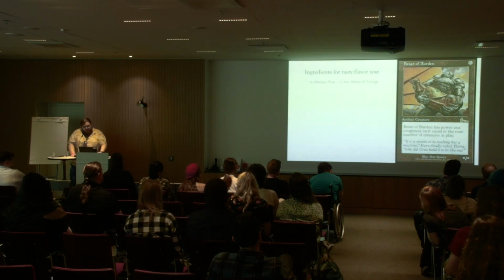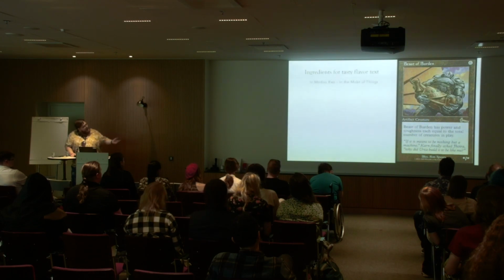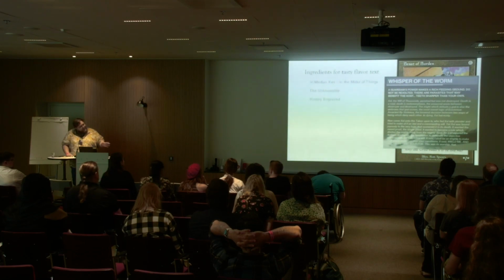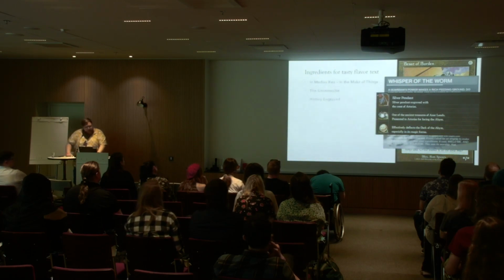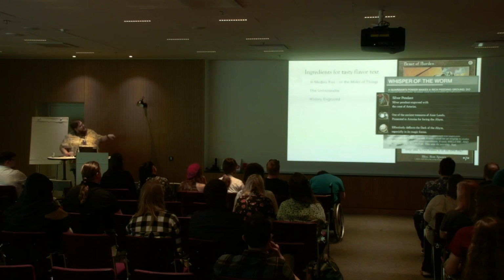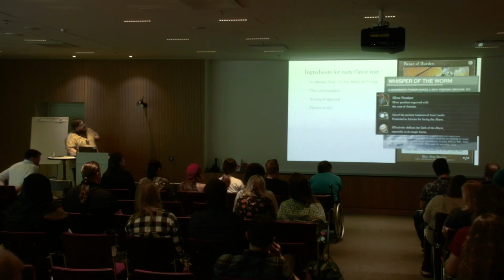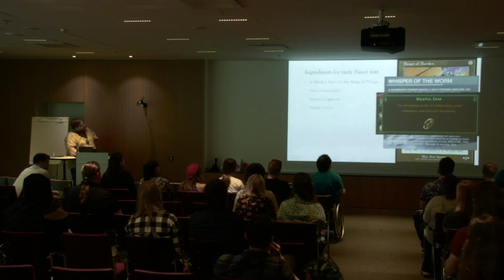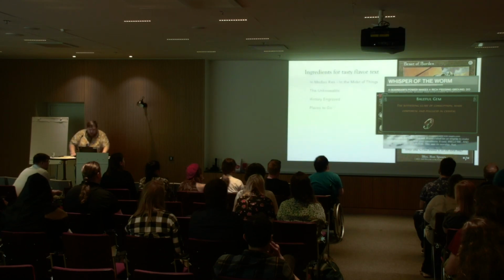Ropecon 2023: Joonas 'Daemon' Lind: Mouthfeel - Getting the Flavor Text Right